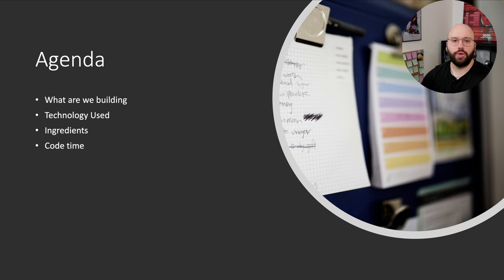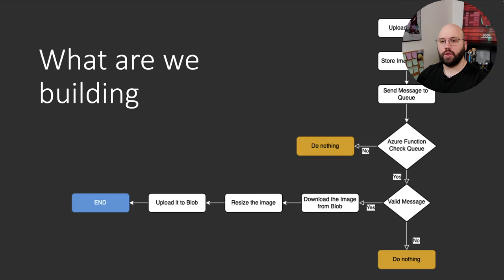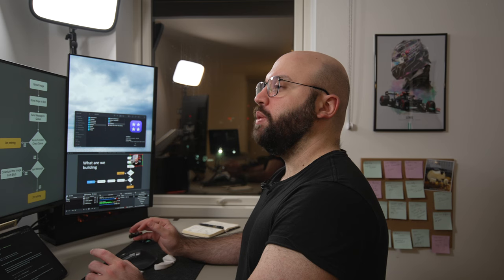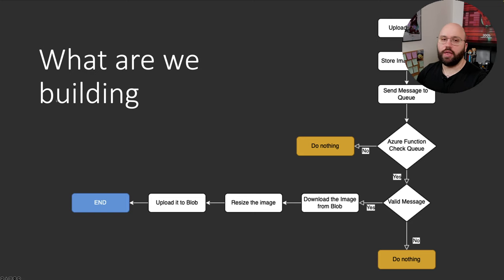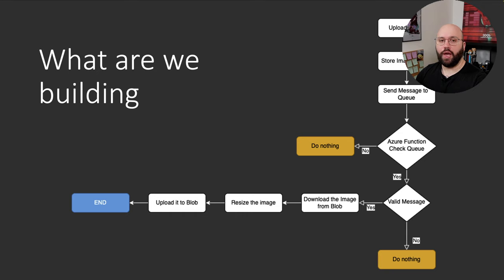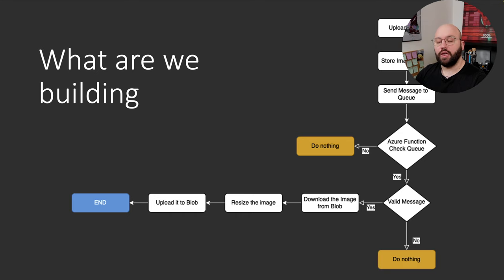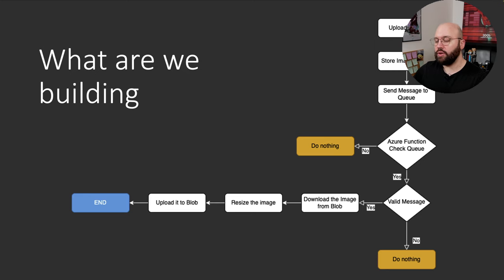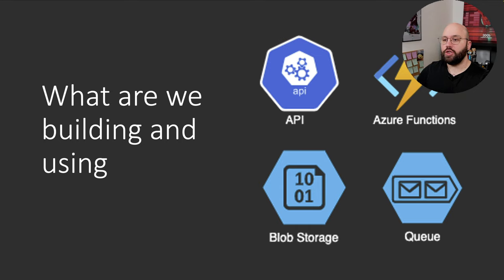.Net 6 - Create Image Processing with Azure Functions & Service Bus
In this video we will be creating an image processing to resize images. We will be utilising Azure functions to resize the image, Service Bus to send the messages.